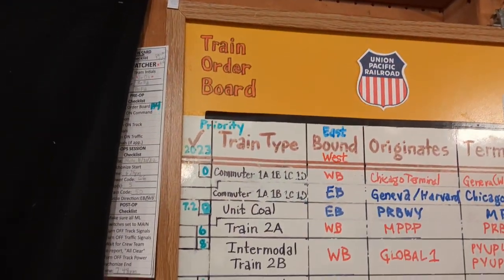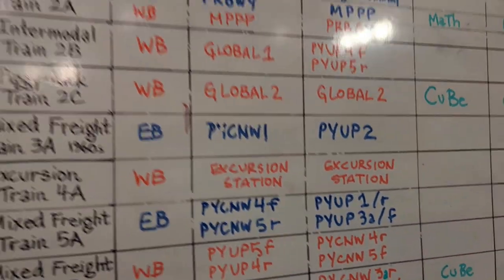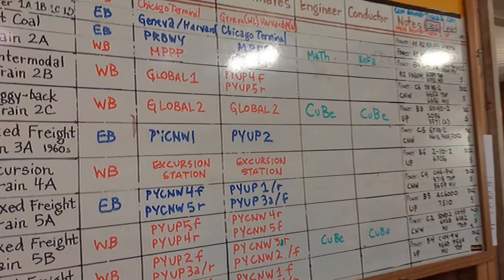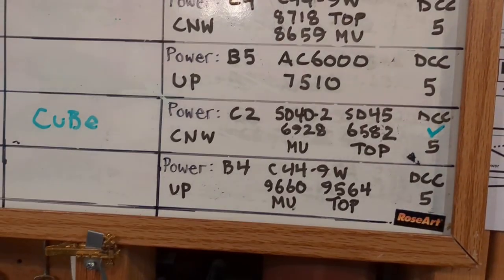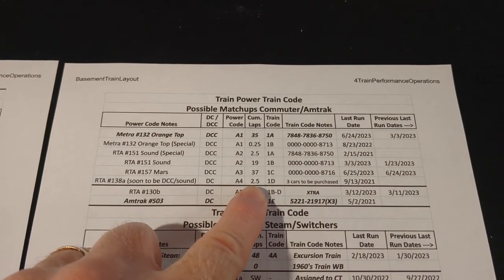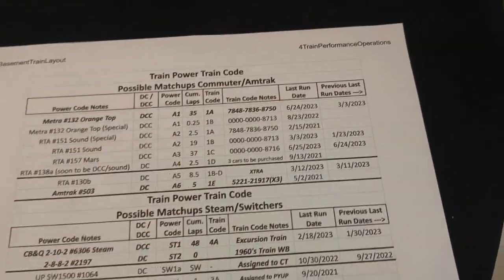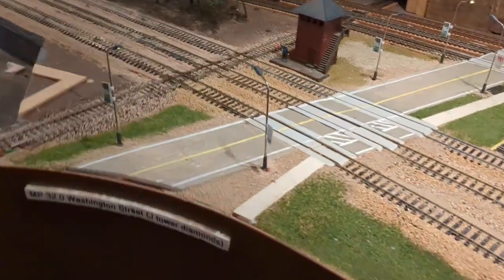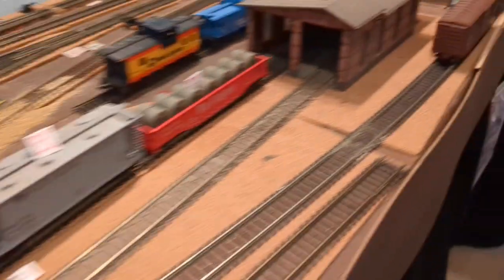July 2023 Layout Update UP Geneva Sub Chicago IL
Monthly progress report. Highlights: Emergency light added to bridge scene, Cabin access road, Washington St. added street lights, Installing Engine Facility LED lighting to name a few update...ends with night scene.